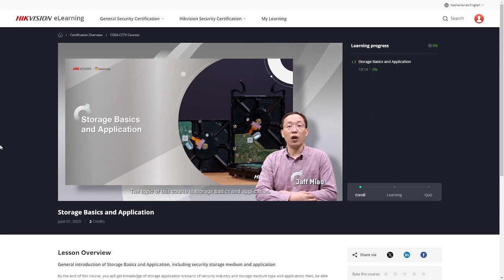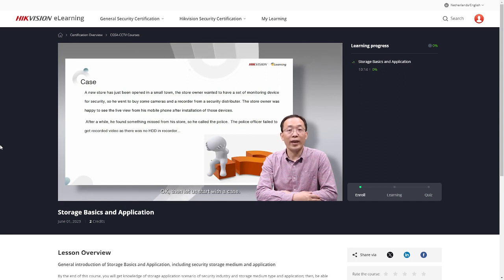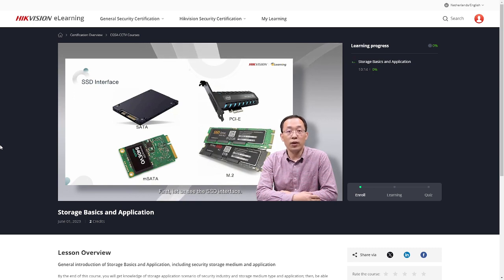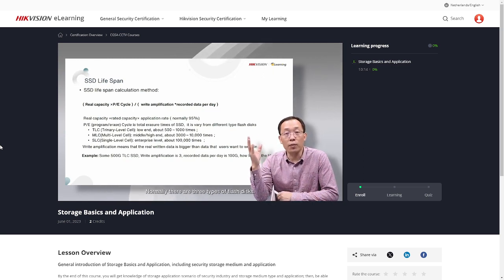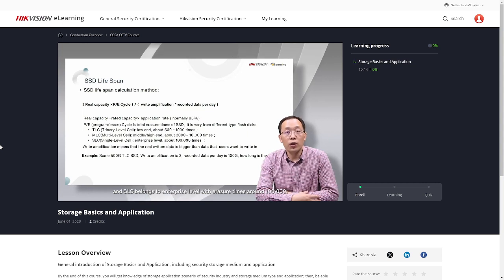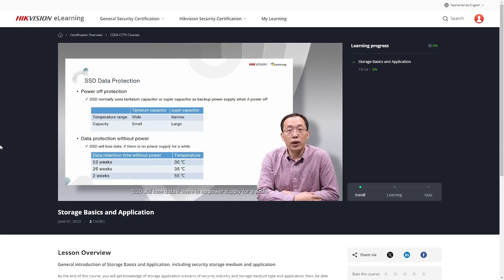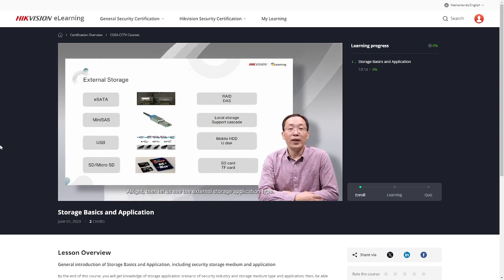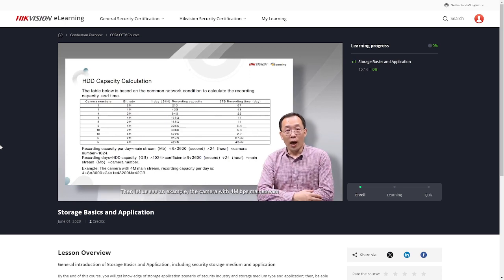006 hikvision En Storage Basic and Application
006 hikvision En Storage Basic and Application